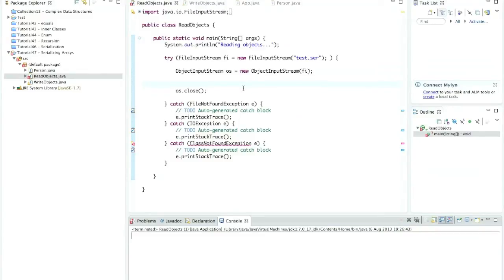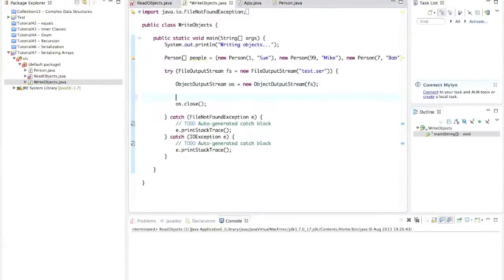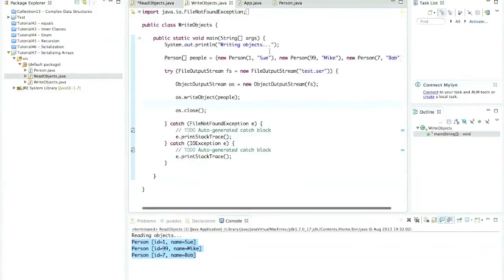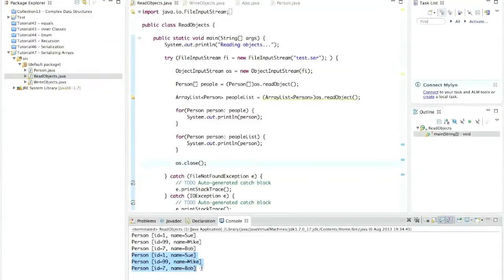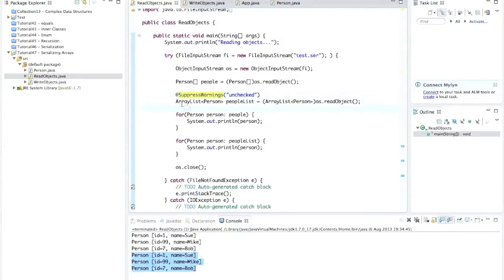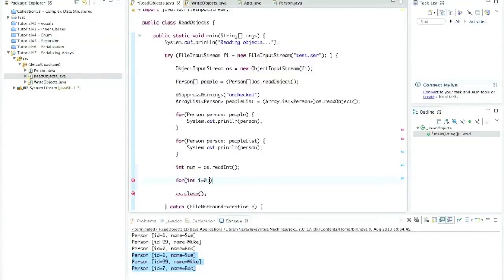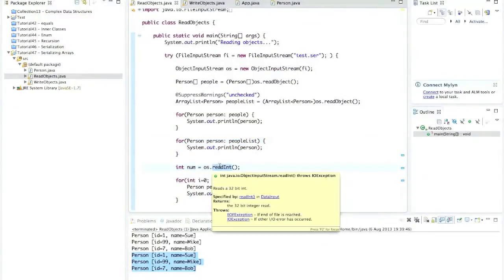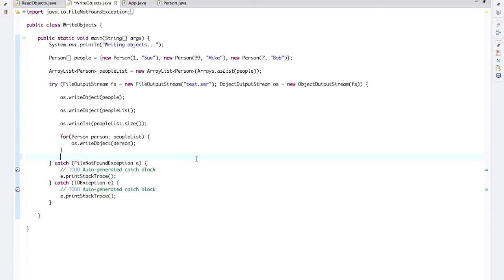Learn Java Tutorial for Beginners, Part 47: Serializing Multiple Objects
Building on the last tutorial, in this tutorial we'll take a look at how to serialize entire arrays or array lists, either all at once or object by object.